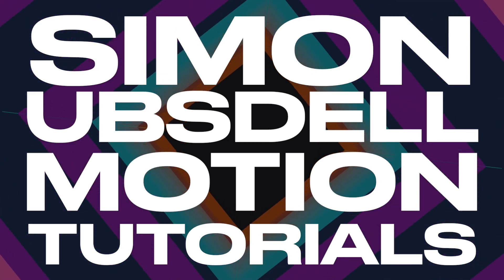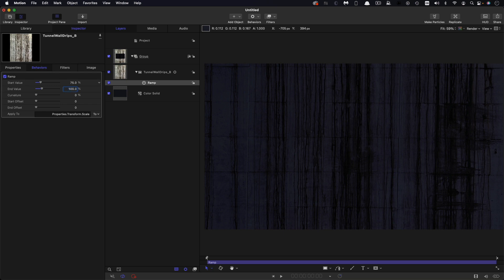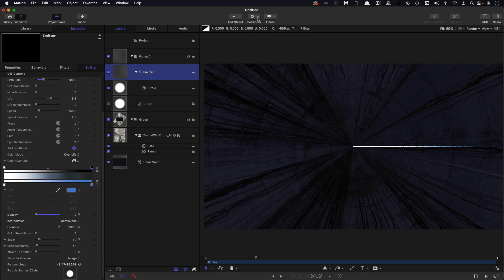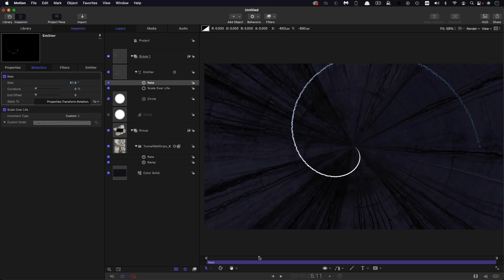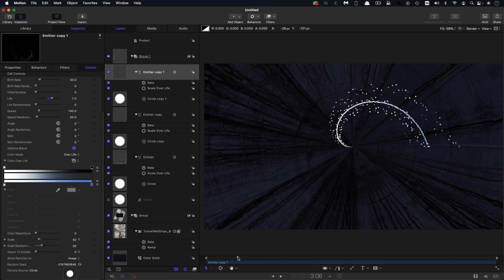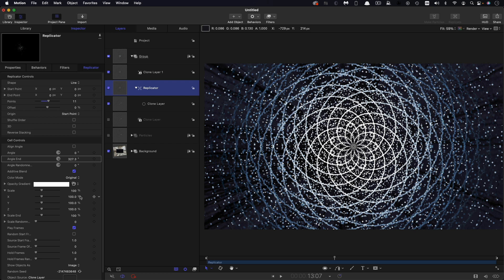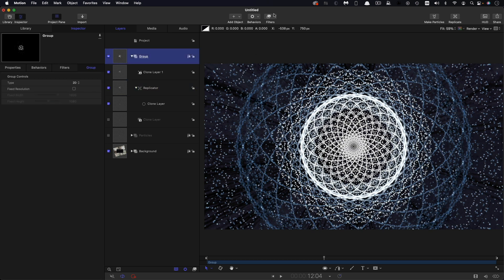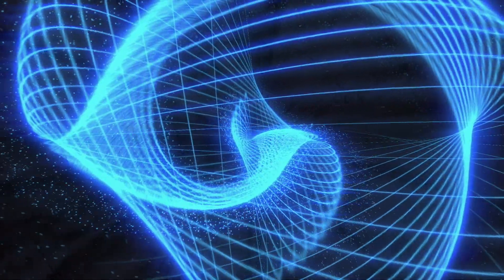Apple Motion: Fibonacci Spiral Tutorial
In which we look at how to create an elaborate evolving flower graphic built on a basic Fibonacci spiral.